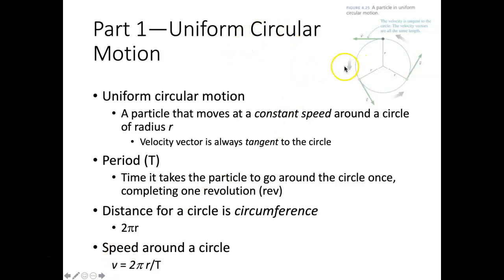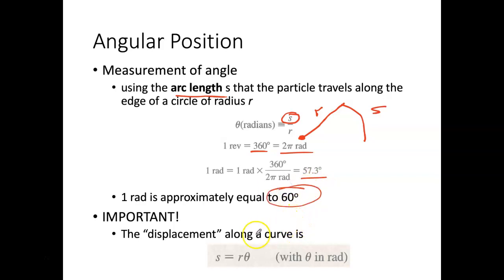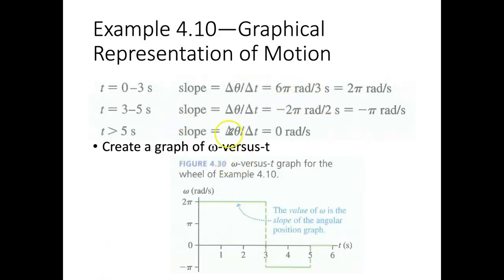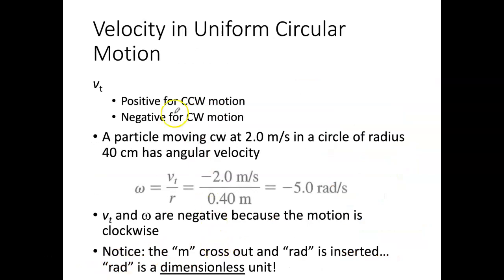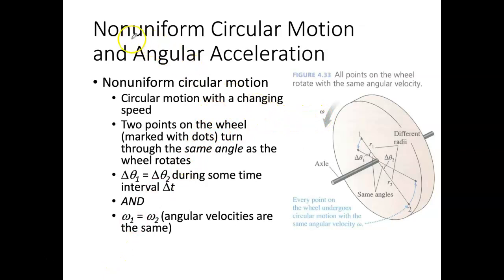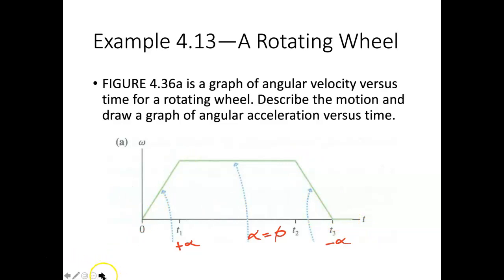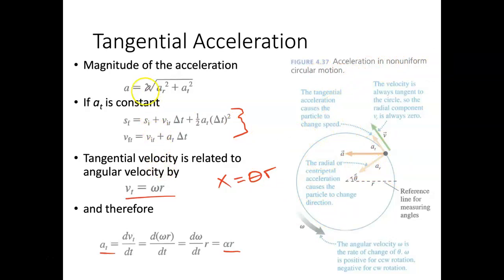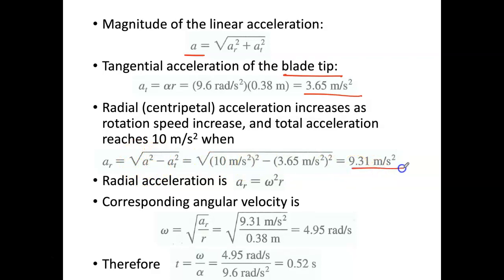AP Physics C Circular Motion Notes Video